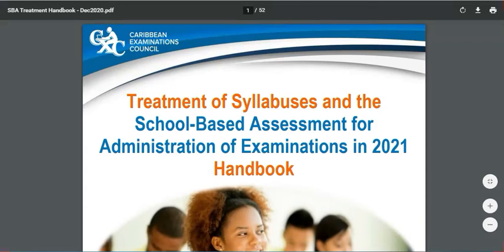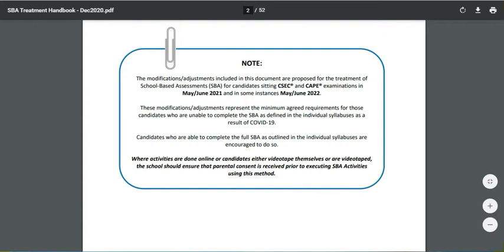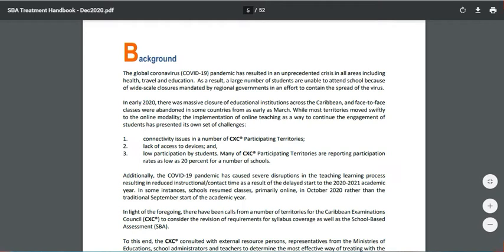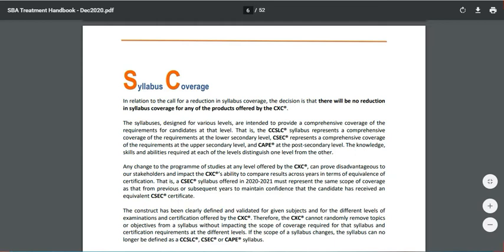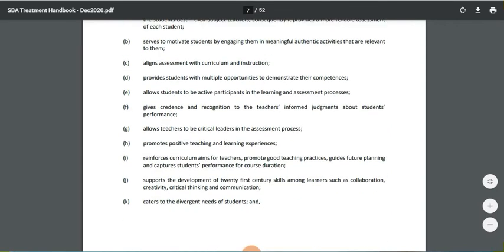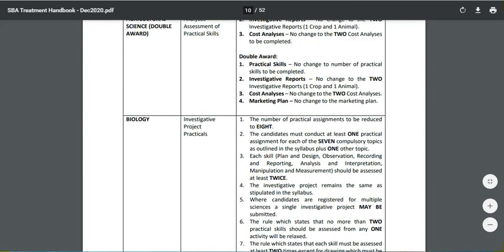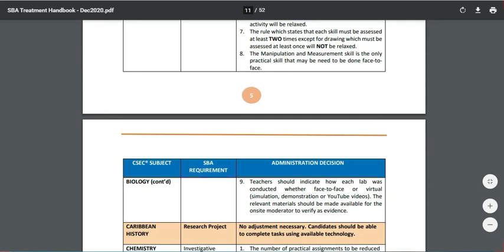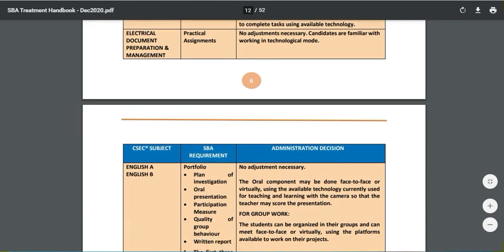You don't have to do the cxc exams in 2021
You don't have to do your cxc exams in 2021. You can do your exams in 2022. Watch the video to learn more. It will share with you CXC final words on exams for 2021.